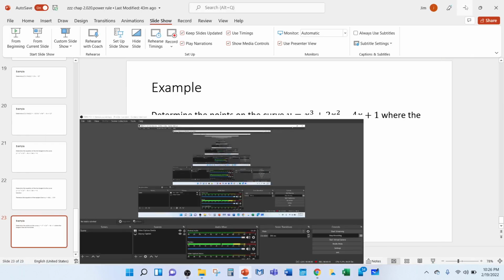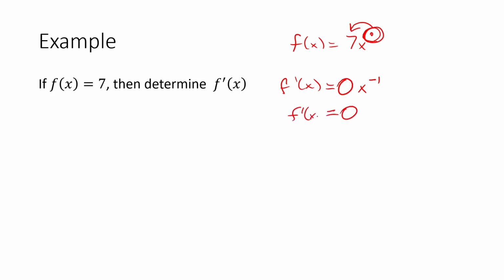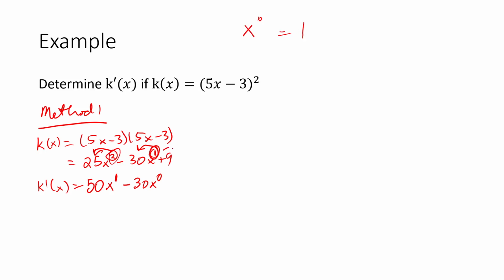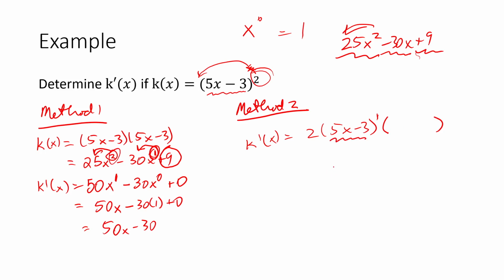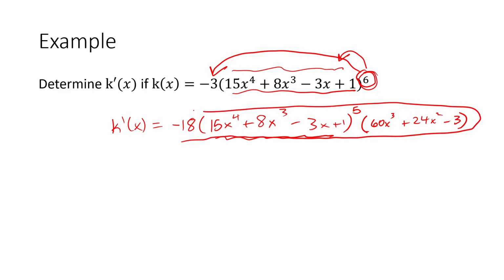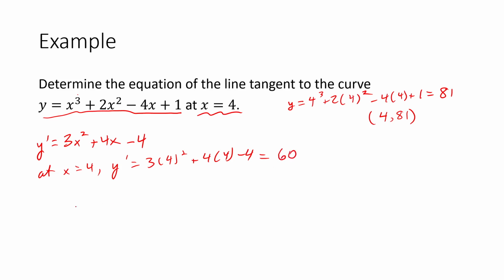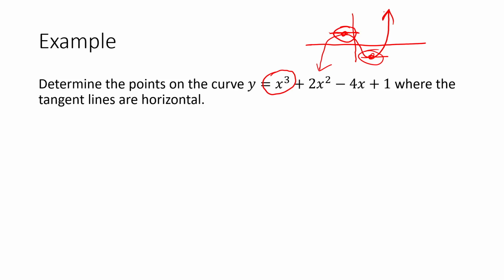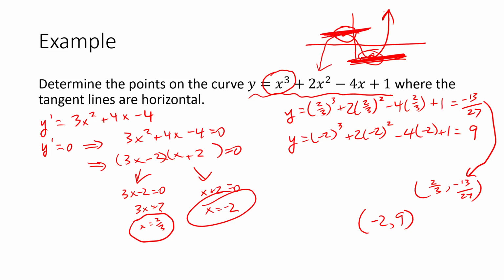MCV4U Calculus Lesson 2.020 Power Rule